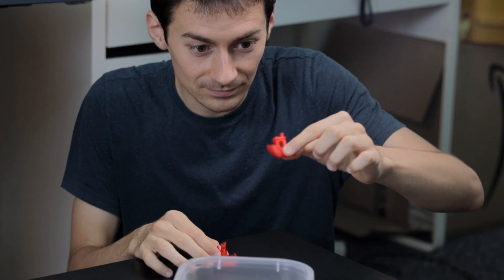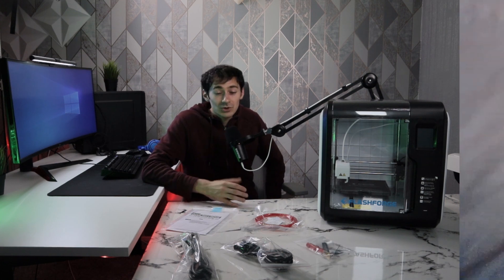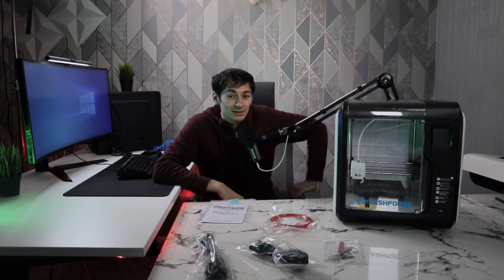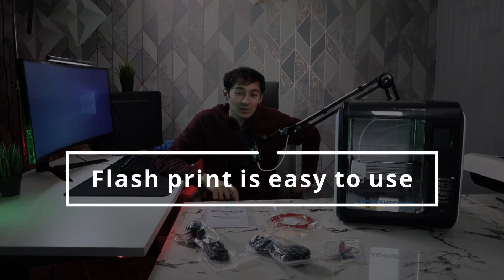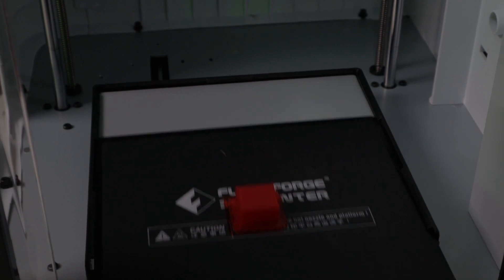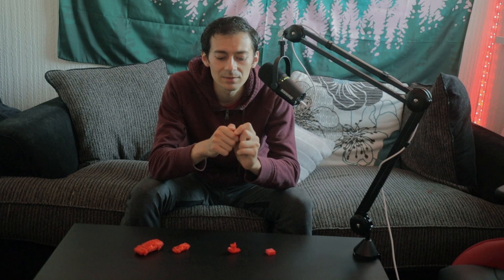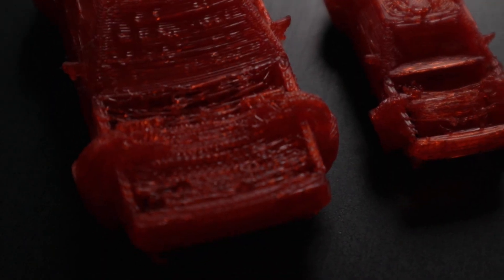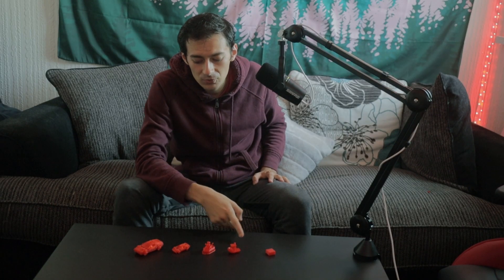Best 3D printer for Beginners in 2021-2022 | Flash Forge 3D LITE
Never used a 3D printer before? Well neither had I.
But Look at what I could do with the Flashforge adventurer! , soo fun, soo easy.

Let's discuss what the benefits of the Flashforge adventurer 3 lite are and try to see if it really is a beginner friendly 3D printer or not.

You can find the Amazon Link for the printer here.

► Flashforge Adventurer 3 Lite 3D printer

Don't Hesitate to comment if you have any questions, I'll answer as soon as possible!

So,
You have been hearing so much about the 3D printer world and want to get into the action!

But you have no idea yet what makes a 3D printer good, and what doesn't.

Lucky for you I have everything covered, In this video you will know all the basics you need and will be able to quickly make a decision about how good this 3D printer is and if it is worth your time to get one.

To cut things short,
You have to decide between a
1. The type of printer, FDM or resin printer ( this one is FDM which I believe to be easier to handle for beginners)

2. The build size
3. The software
4. the Controls and smoothness of operation.

Other important information to know about
That the Printer allows for many Slicers, and has a good customer service base, there is a Facebook community as well that you can find pretty easily by typing Flashforge.

To top it up, the 3D Printer option provided is cheap, making it a great way to test if you are in to 3D Printing or not.